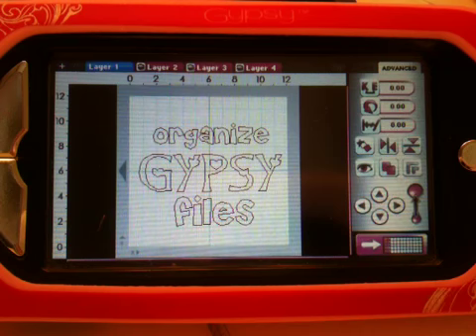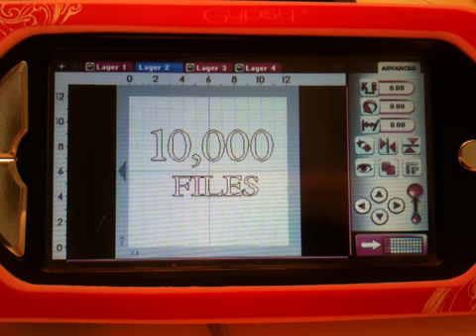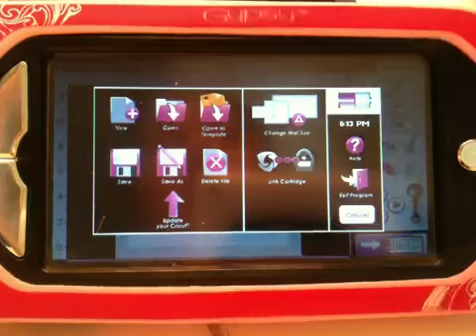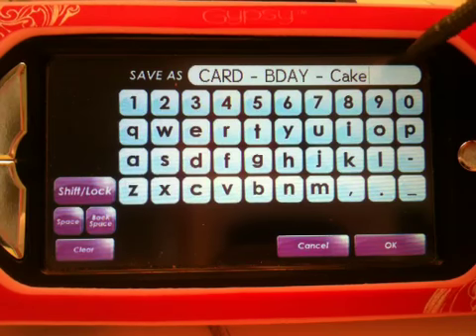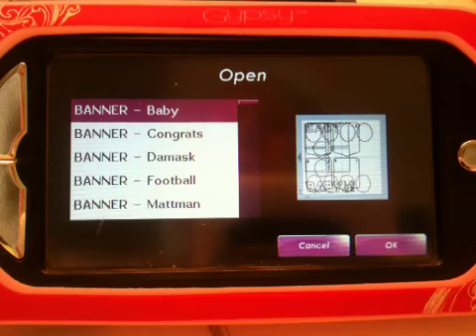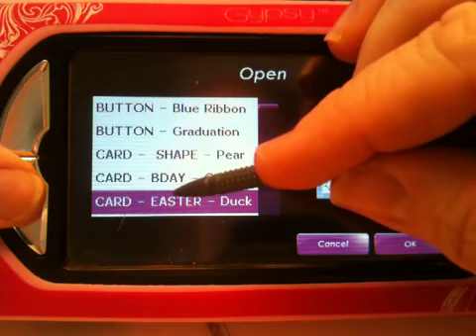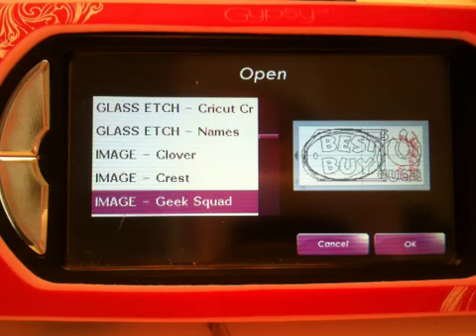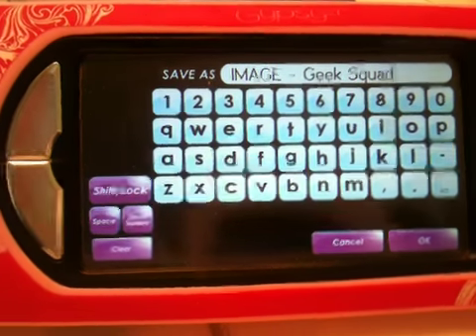Organize Your GYPSY Files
Tutorial on how to LABEL, SAVE and ORGANIZE your gypsy files.